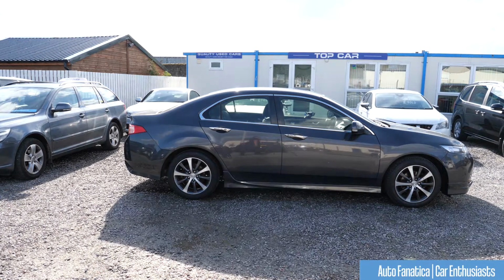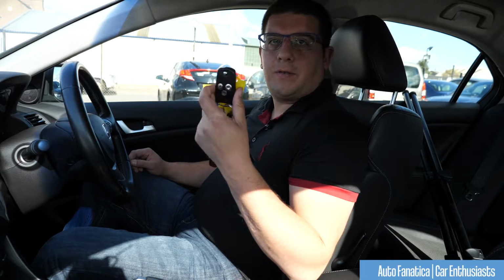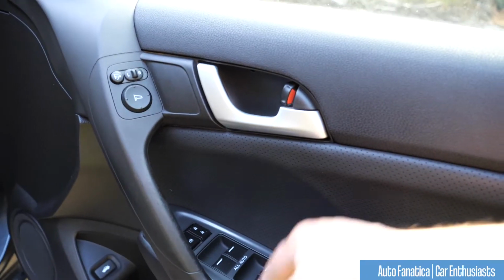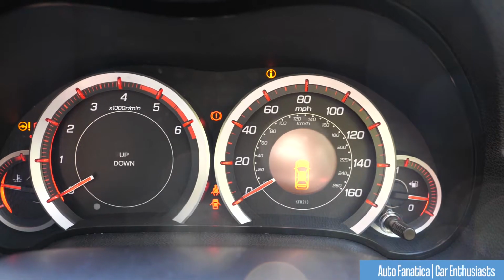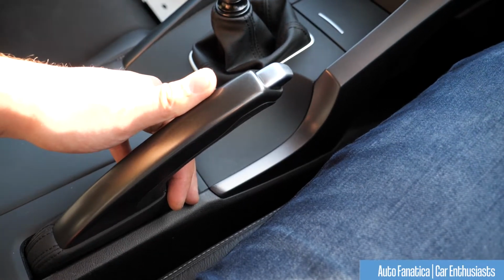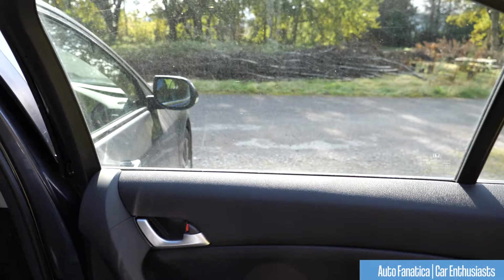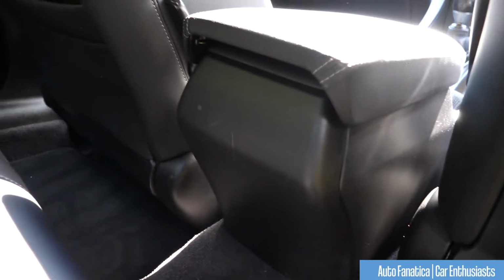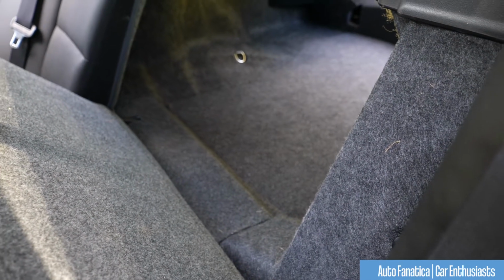HONDA ACCORD | REVIEW 2019 | (2012) | Surprised they are not more popular | AUTO FANATICA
AUTO FANATICA | HONDA ACCORD | REVIEW 2019 | (2012) | Surprised they are not more popular

Well, considering I don't see many of these driving around the UK anymore, I was wondering why. I still don't have a good answer to that. Perhaps it would make a good discussion in the comments.

I always remember the Accord as being a little bland and boring when I was growing up. My father owned several over the years. This model certainly didn't feel as bad as the 02 Accord executive (my dad's last ever honda) That one is a long story for another day. It also put me off Honda cars for a while until I discovered the Odysseys.

This accord has a far sportier thing going on than the ones I had experienced before making it feel very like my Partner's previous car the Mazda 6 2.2D Sport. I must admit, it was a good thing too.

It's definitely still very Honda in many ways and seems to be well designed and fun to drive. I'm left wondering. so why didn't they sell that well?

Pros:  Sporty feel, handles well, seems good all round

Cons: looks are love\hate, a little sparse on some features including comfort extras for rear passengers

Thank you to Paul at Top Car for giving us access to his stock and allowing my honest opinion on these vehicles.

Want to speak to us? I want to talk to people. I also need more cars to make content on.